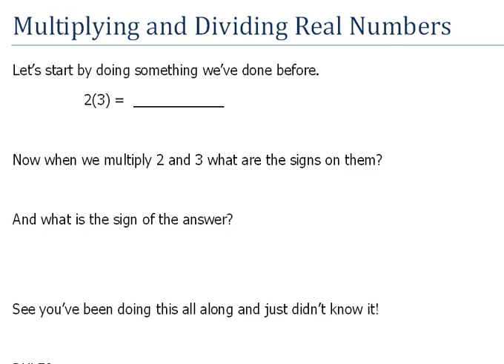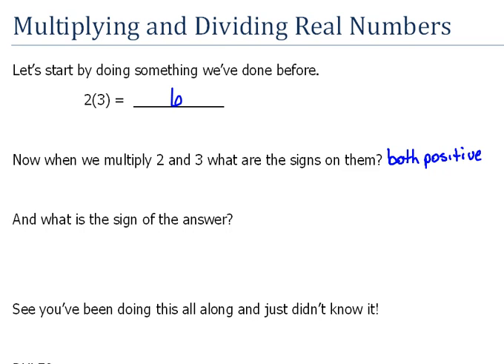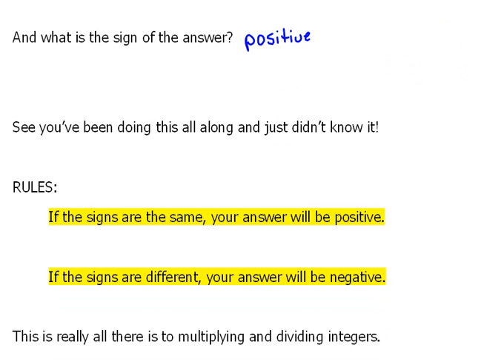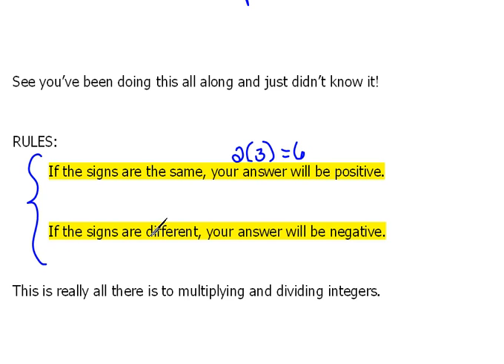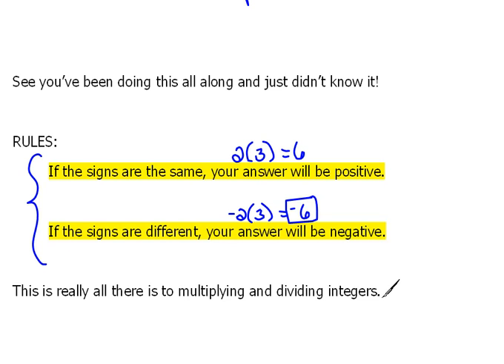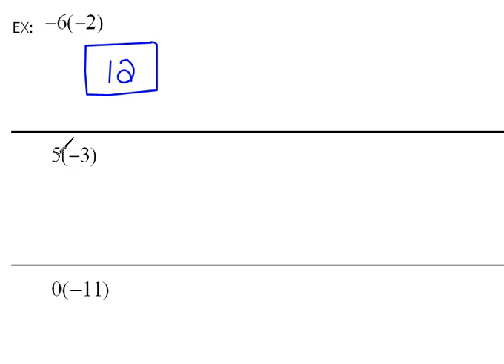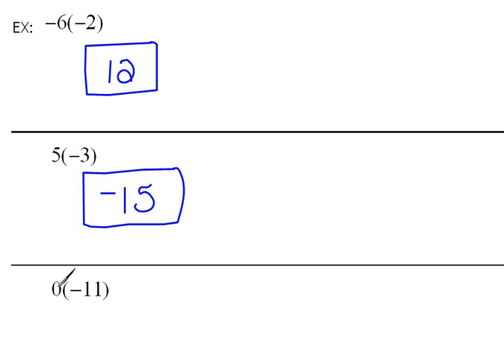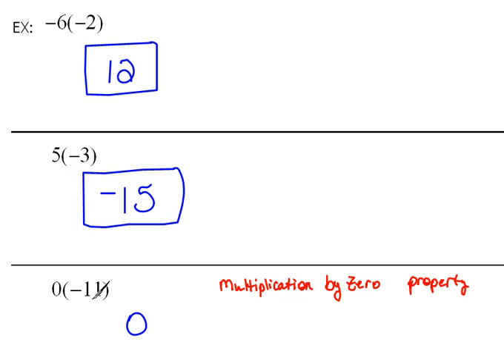Multiplying Integers part 1 1.6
Using the rules to multiply integers.